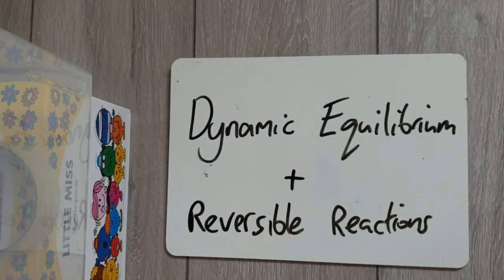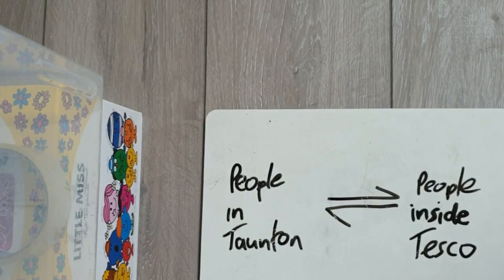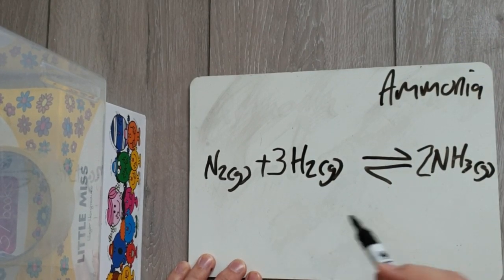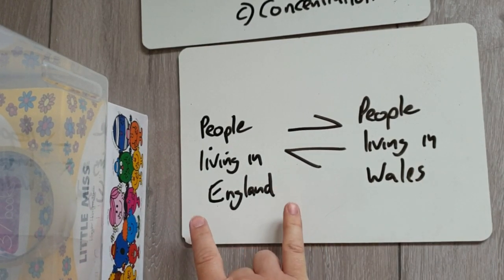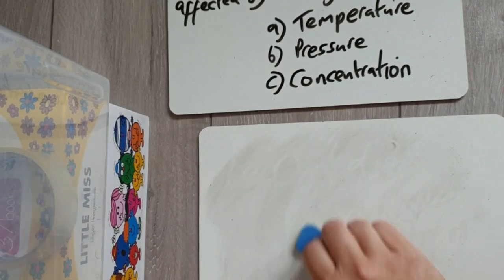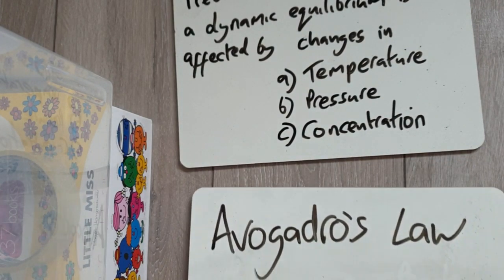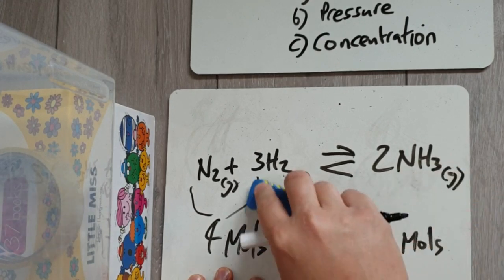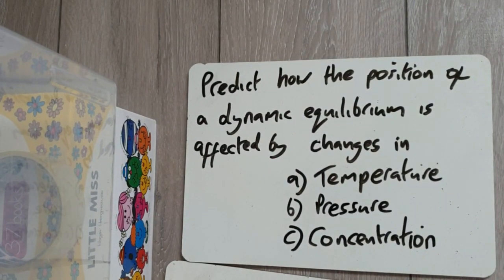Dynamic equilibria & Reversible Reactions